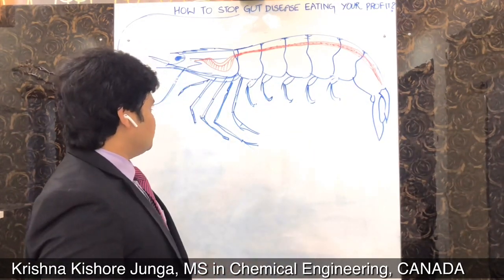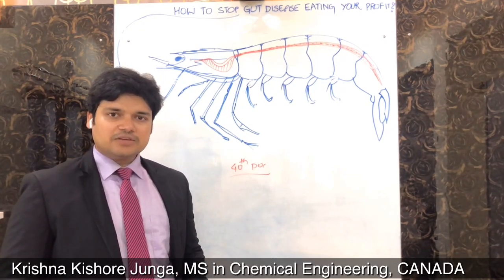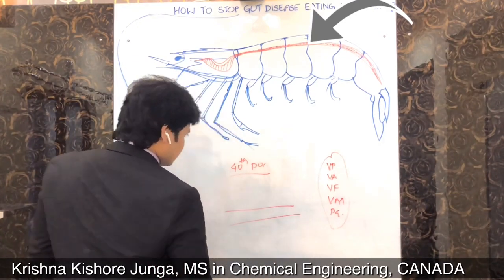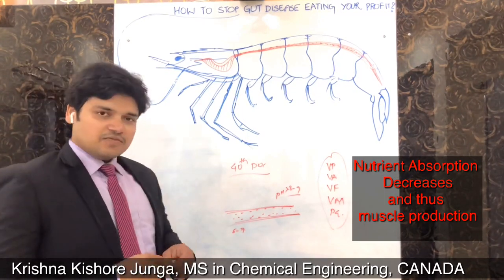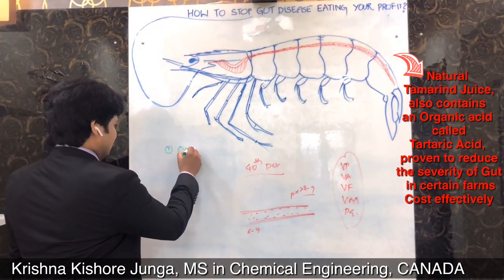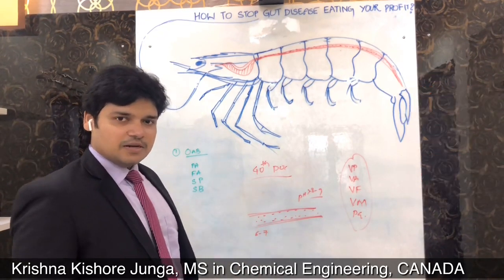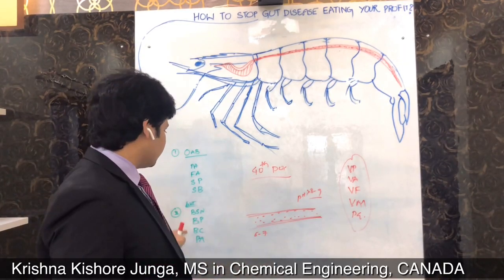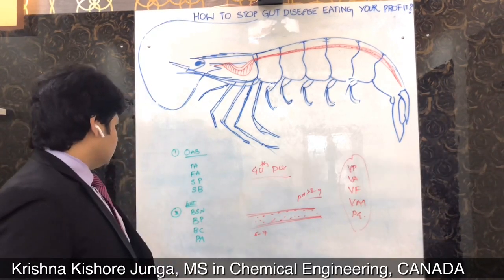White Gut In Shrimp - 5 Things You Don’t Know - Advanced Solution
White Gut has been the most devastating Problem
in Modern Shrimp Culture. It can solely cause
60% of Mortality in the Shrimp, if not treated early.
Farmers have tried many things but of meagre results.
So here I accumulated  latest research on the White Gut
and possible solutions that can work. However, please
keep in mind, at the later stages of White Gut if it goes to EHP condition, there is very small room to control the situation.
If treated early with right solution, you can have bright results.

Below is the "Gutweight" brand which has Advanced Organic Acid
Blend (OAB). Distributing all over India. You can get here now:-
Gutweight is in appropriate OAB ratio to prevent White Gut if treated early. Put 10ml/kg of White Gut in Feed with Neutral Binding Gel like Blue Gold Gel ("CAUTION: Do not Mix water in the Gel") as Prophylactic action. During severe cases mix 20ml/kg of Gutweight Feed.
Be an Achiever to harvest at that 24 Count...

For Neutral Binding Gel "Bluegold Gel":